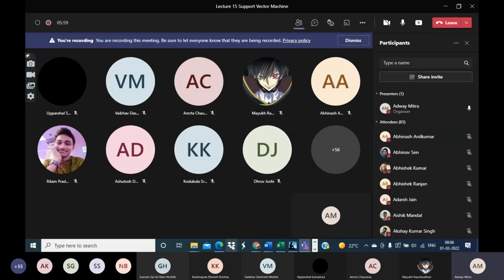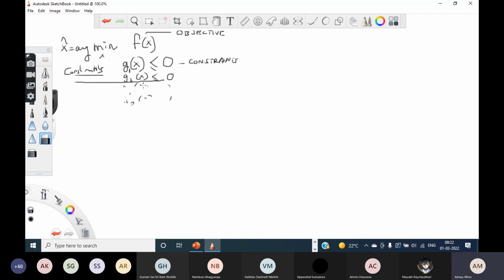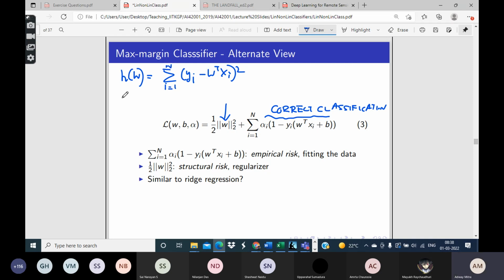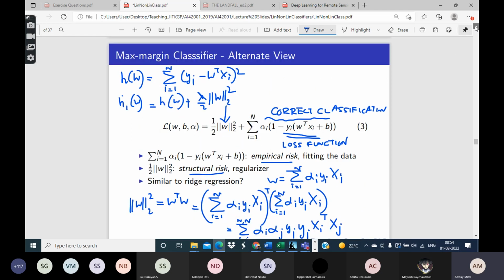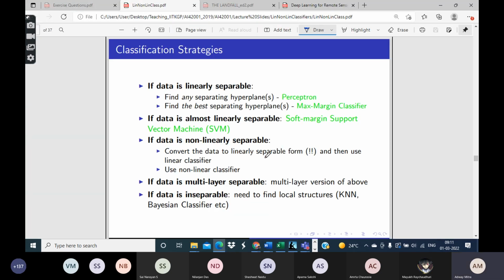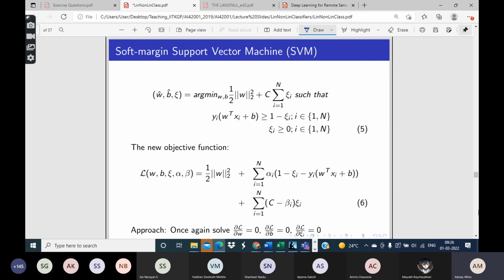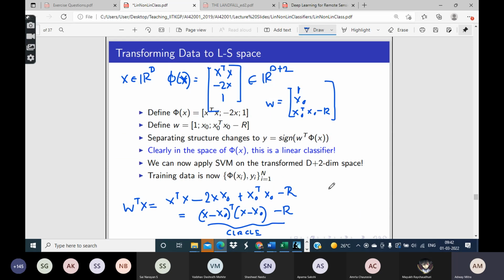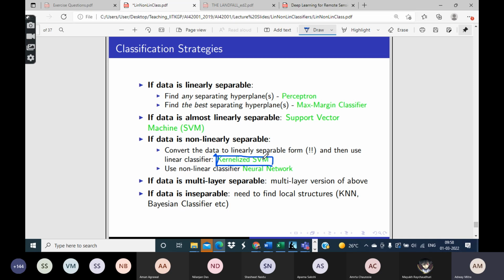Lecture 15 Support Vector Machine 20220301 080621 Meeting Recording